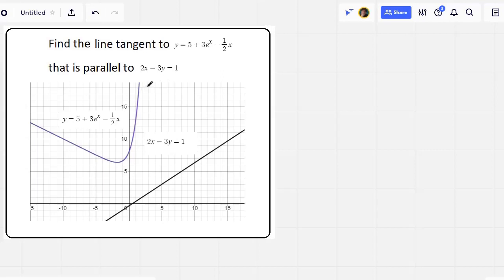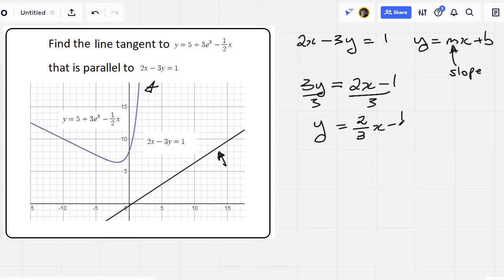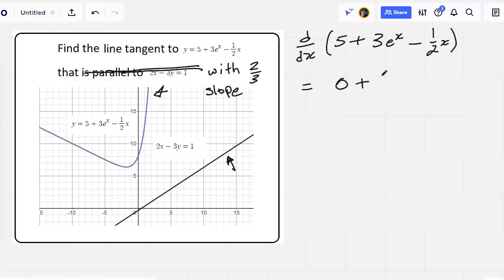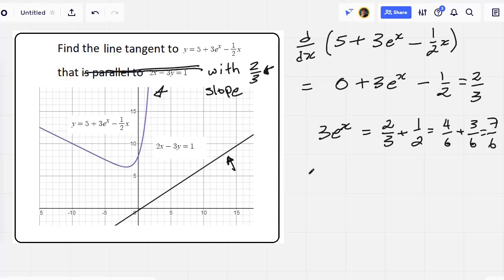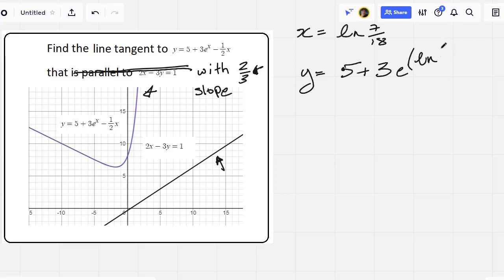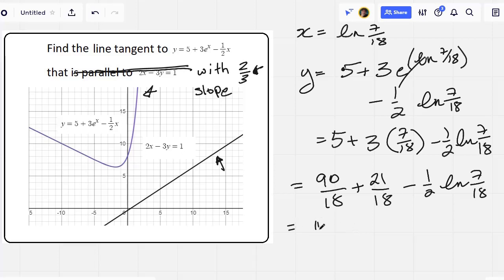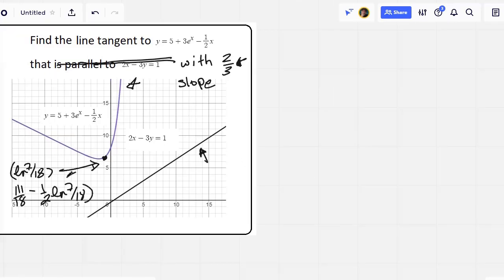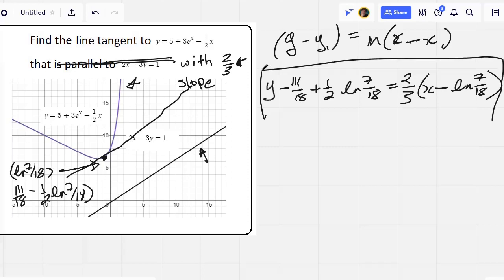Calculus I Practice: Find the equation of the line tangent to a curve, parallel to straight line.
We are given two functions: a curve and a straight line. We must find the tangent to the curve which is parallel to the straight line. This is a Calculus I Practice exercise.